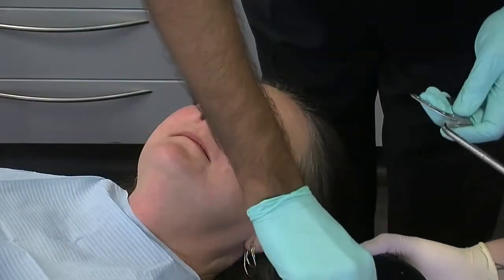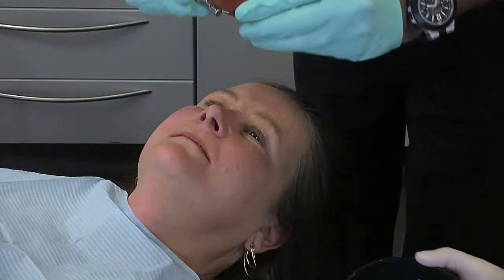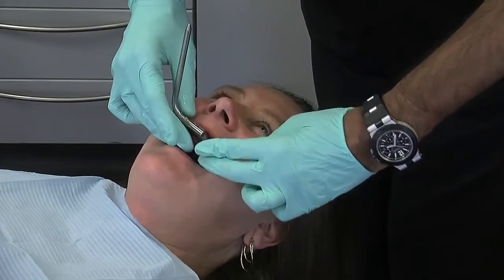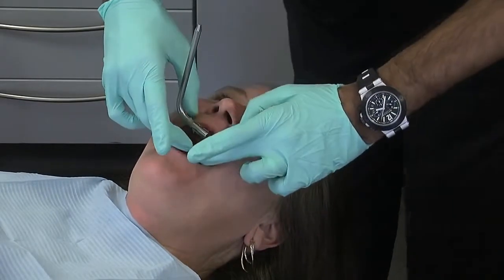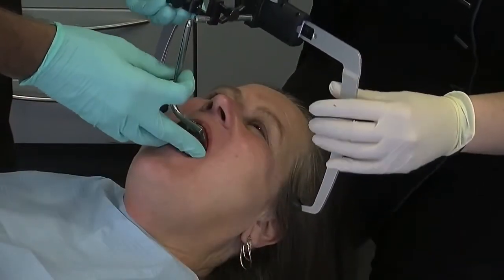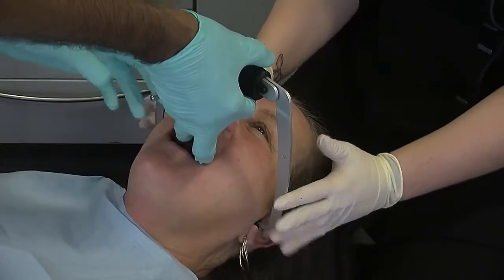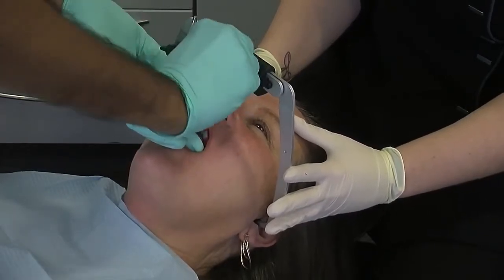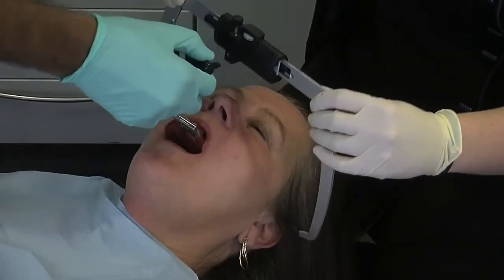Smile make over with Dr Parmar Episode 6 denar face bow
We El Radwan Company For Medical & Trading professional in sector Dental Material & Equipment's since 1995 and we are Exclusive Agent DMG, VDW, tg